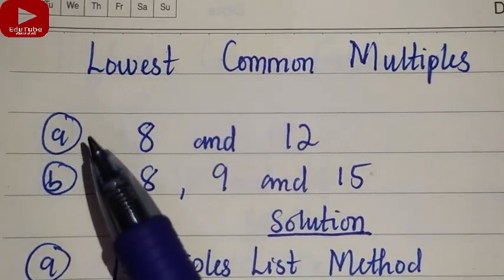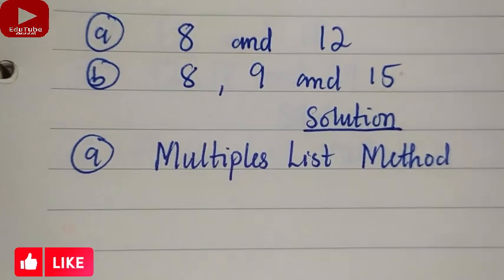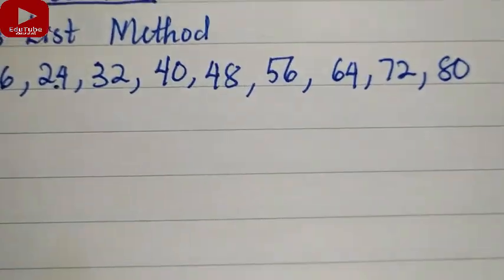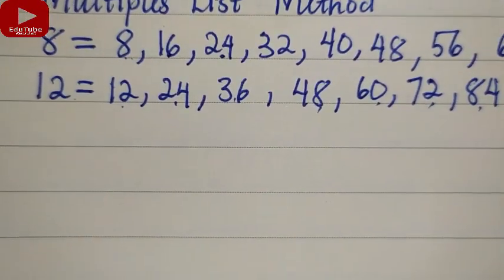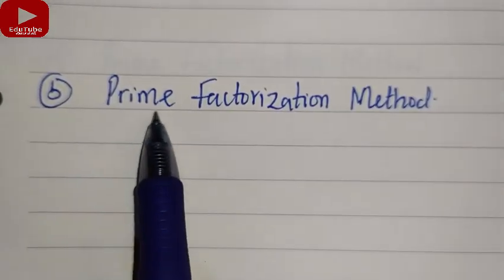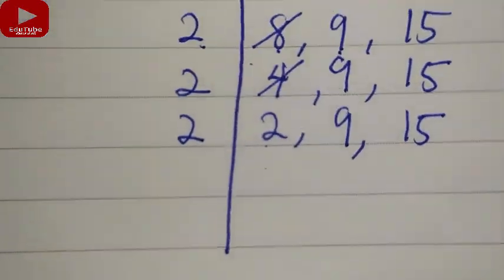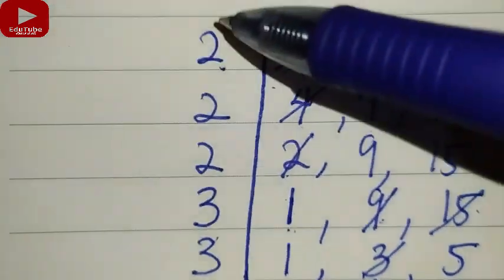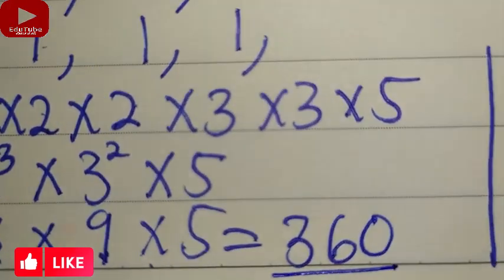Finding the Lowest Common Multiple (LCM) | Step-by-Step Math Tutorial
Master the art of finding the Lowest Common Multiple (LCM) with this clear and engaging tutorial. We guide you through easy methods like listing multiples and using prime factorization to find the LCM of two or more numbers. Great for students of all levels!